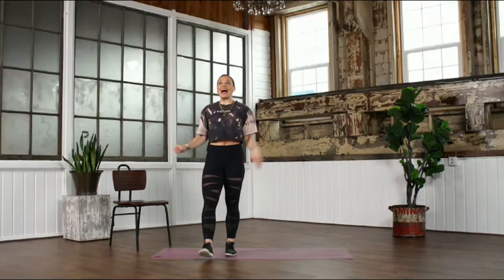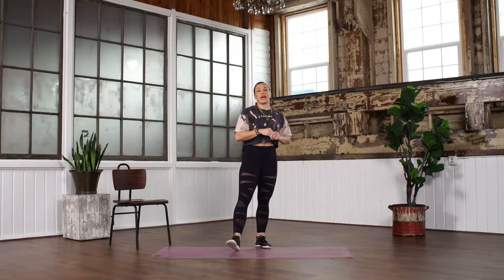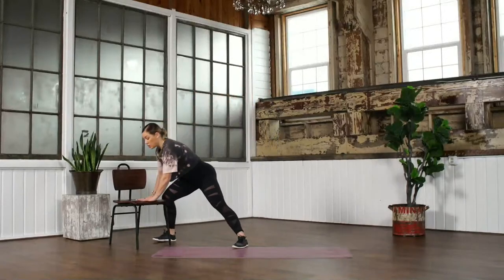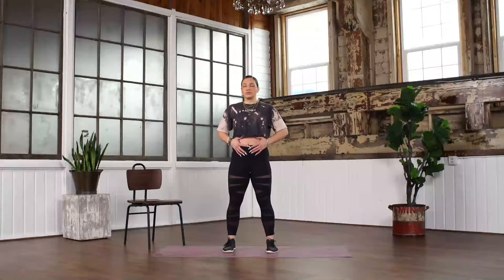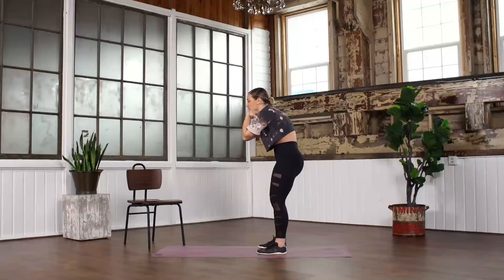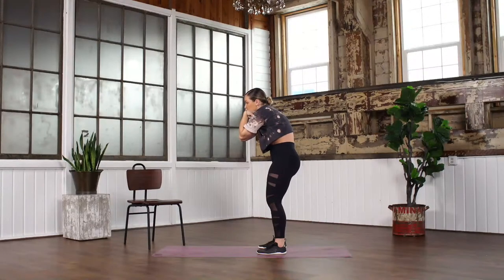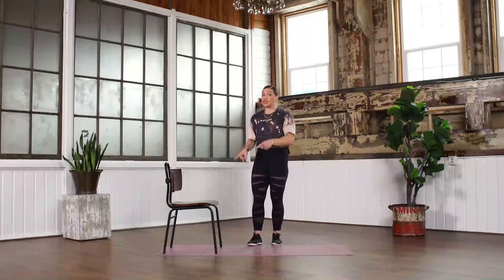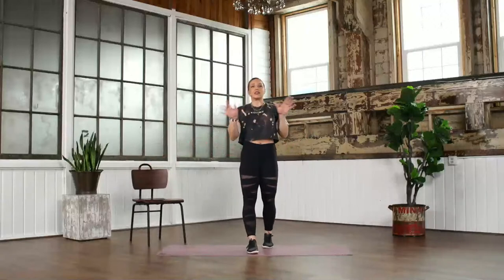Free True Beginner Workout - "Bringing the Burpees" with KaisaFit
Always wondered how to do a burpee, or how to modify them? You might even learn to love them in this START cardio workout for beginners. After a quick warm-up, follow Kaisa through this beginner cardio circuit training that slowly scales up the difficulty.

This is a START level workout. All you need is a chair and your lovely self! Whether you've never moved before, are recovering from an injury, or just jumping back in, this level eases you into movement so you can START feeling your best!

✨ Check out our 30-Day Start Moving program, guaranteed to get you moving, out of pain, and feeling confident!
✨ You can see all our Start Level classes on Just Move

00:00 - 12:00 Intro
12:00 - 46:46 Workout
46:46 - End of Workout